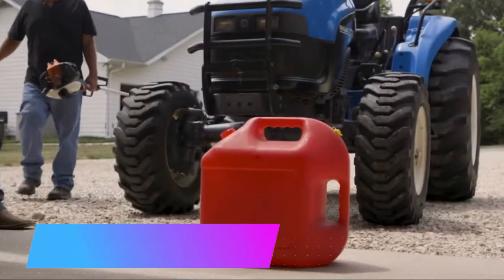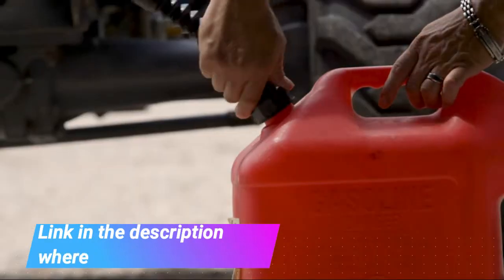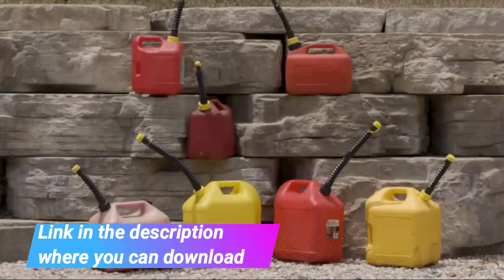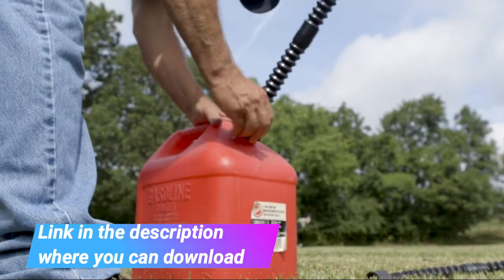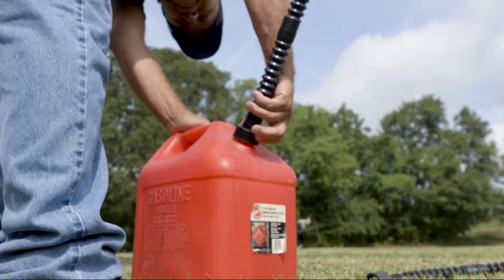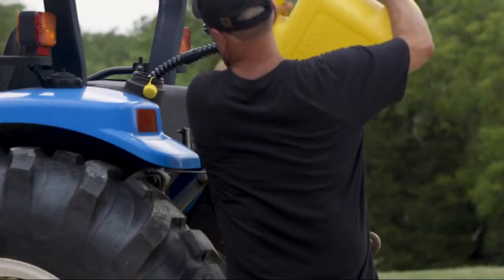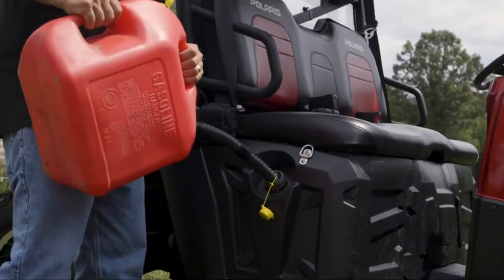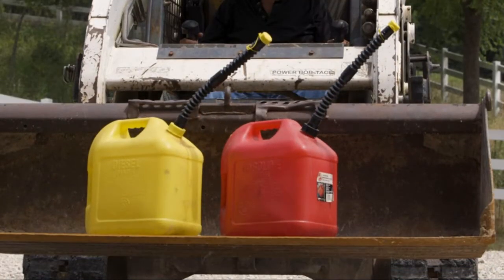Before You Buy EZ-POUR Rigid Replacement Spout & Vent Kit for Water Jugs